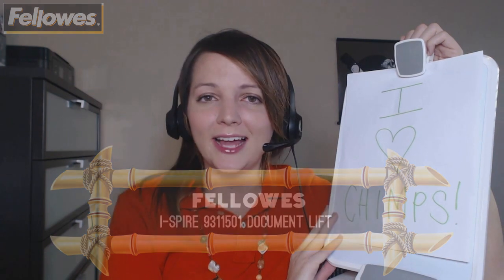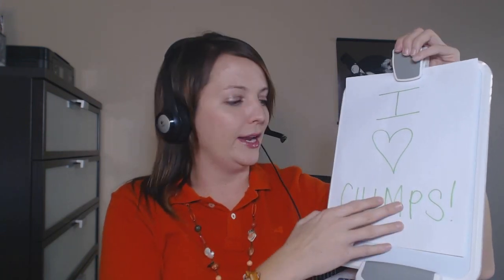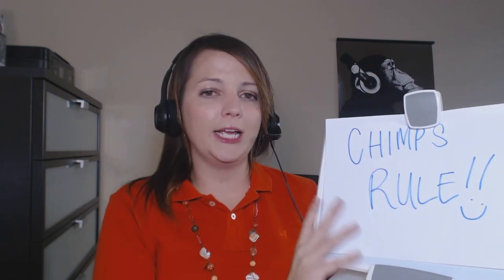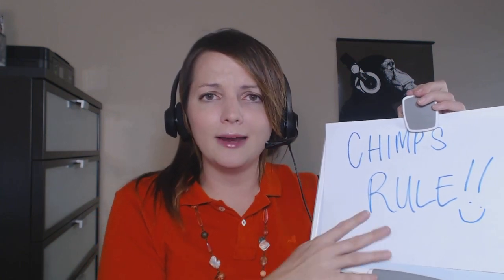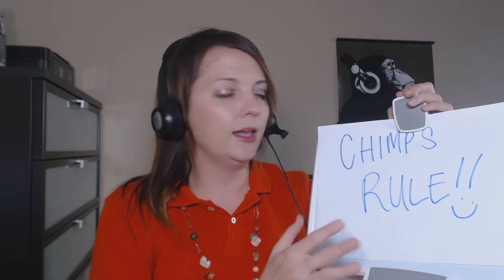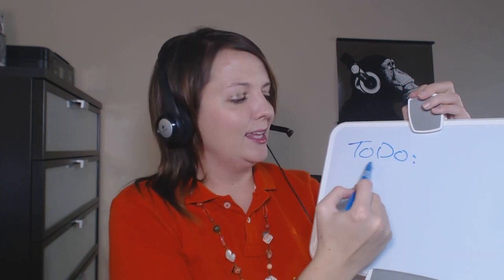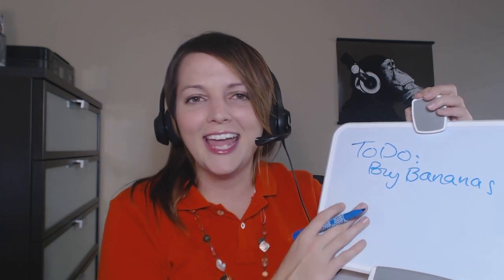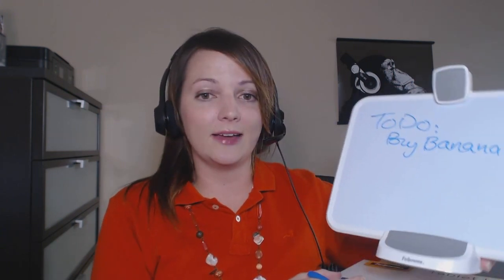Fellowes I-Spire 9311501 Document Lift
Innovative 3-in-1 Design -- document holder, dry erase board and clipboard. Places documents in a more comfortable viewing position to help reduce neck, shoulder and eye strain. Allows portrait and landscape orientation. Dry erase memo board for quick notes or reminders. Weighted base for added sturdiness. Copy clip holds up to 15 sheets of letter-sized paper. No tools required for assembly. Look for coordinating I-Spire Series™ products from Fellowes®. Innovative 3-in-1 Design -- document holder, dry erase board and clipboard. Places documents in a more comfortable viewing position to help reduce neck, shoulder and eye strain. No tools required for assembly.

* Allows portrait and landscape orientation
* Dry erase memo board for quick notes or reminders
* Weighted base for added sturdiness
* Copy clip holds up to 15 sheets of letter-sized paper
* Look for coordinating I-Spire Series™ products from Fellowes®